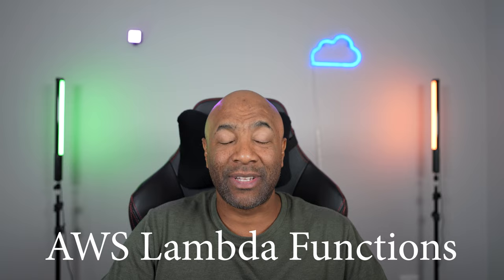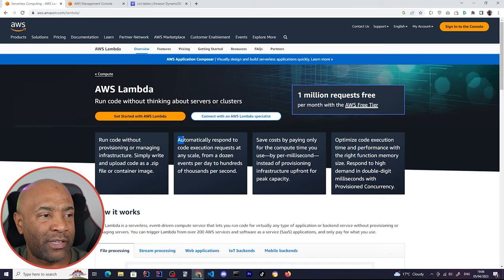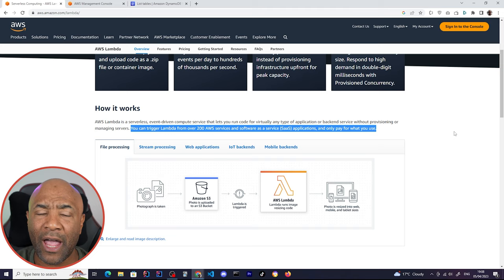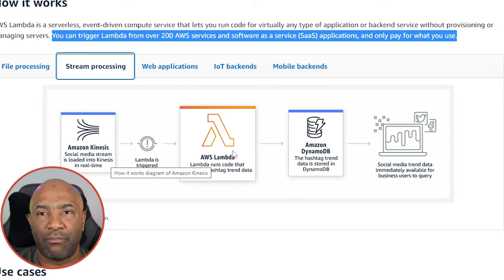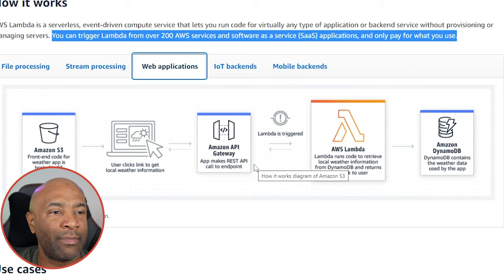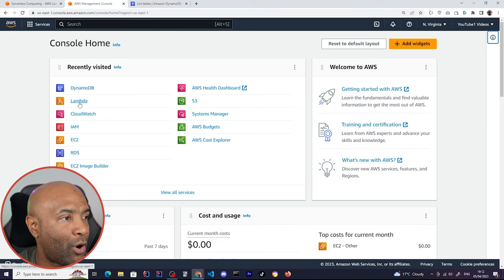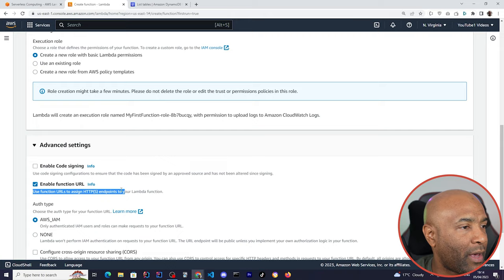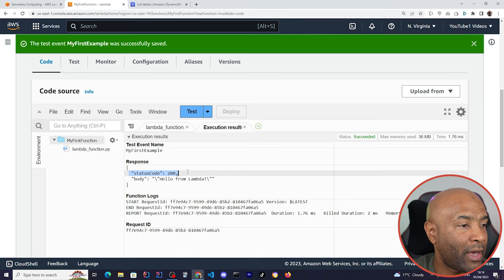AWS Lambdas 101: A Beginner's Guide to Serverless Computing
In this video, we'll explore the basics of AWS Lambdas and how they can be used to create powerful serverless applications. We'll start by discussing the benefits of serverless computing and how AWS Lambdas fit into this model.

Next, we'll cover the key concepts and terminology related to Lambdas, including triggers, functions, and event sources. We will then walk through a step-by-step tutorial on how to create a simple Lambda function using the AWS Management Console. Along the way, we'll also highlight some best practices and tips for working with Lambdas, such as how to optimize performance and manage permissions. Whether you're a developer who's new to serverless computing or just curious about AWS Lambdas, this video will provide you with a solid foundation for understanding this powerful technology.